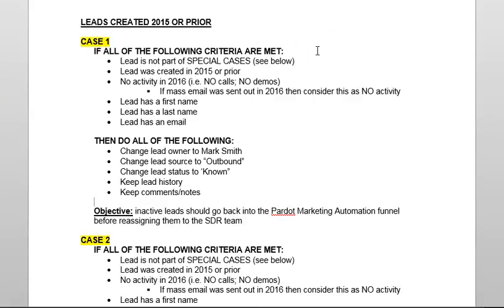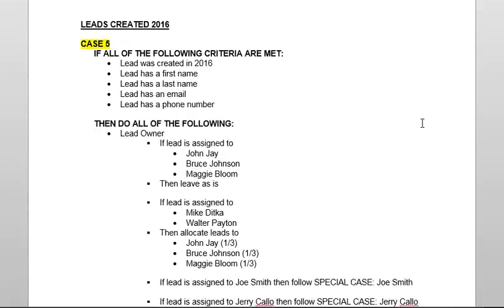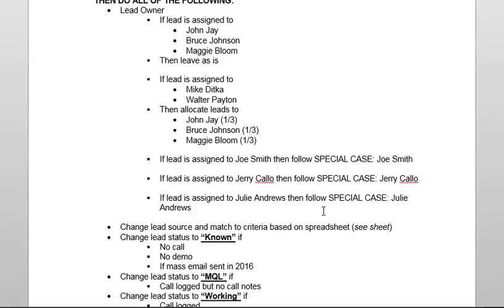Complex Data Cleaning Instructions to Salesbroom